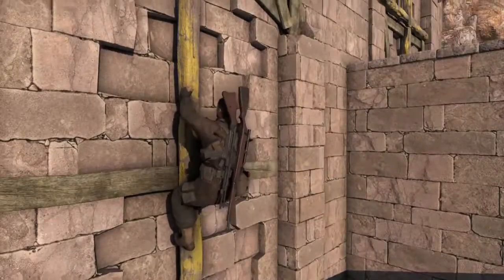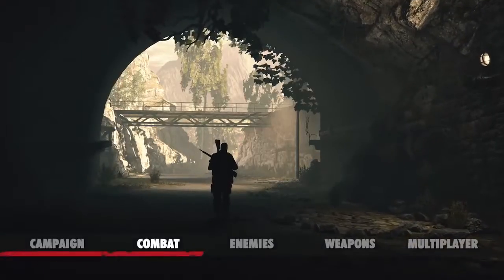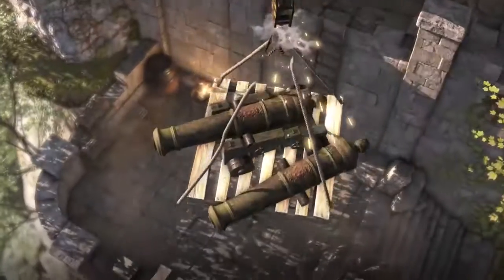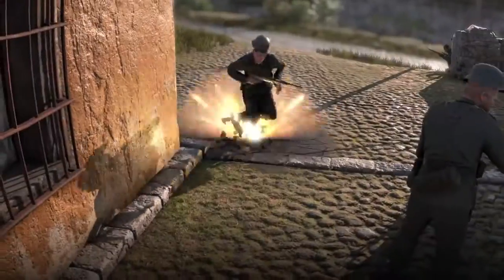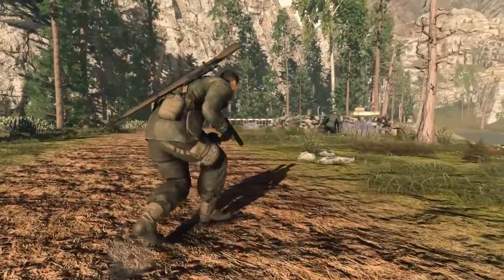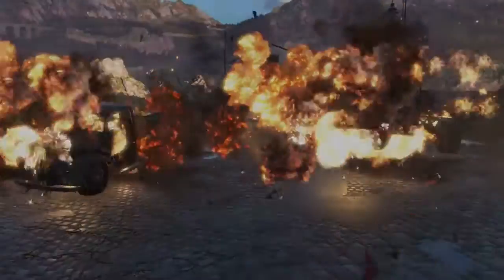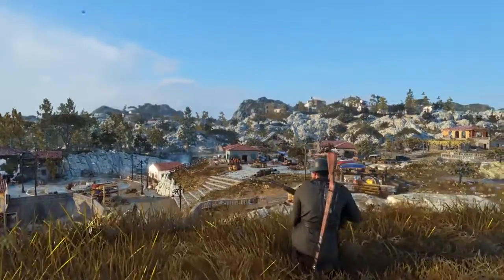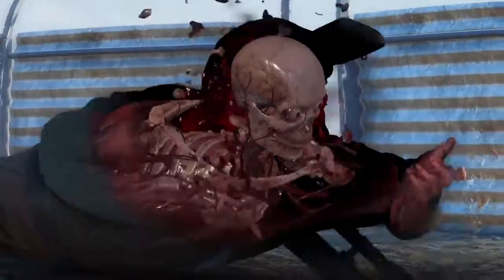Sniper Elite 4 - 101 Gameplay Trailer